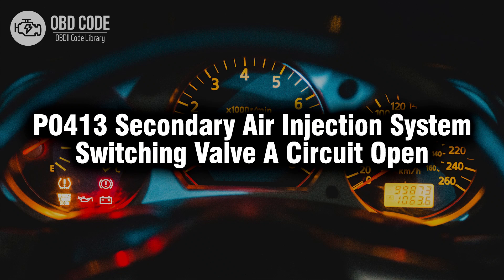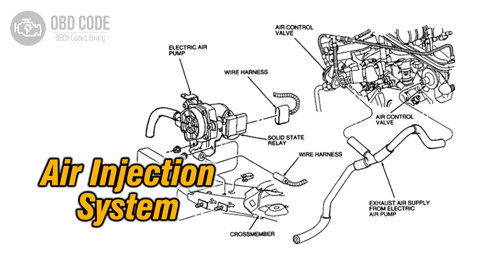P0413 Secondary Air Injection System Switching Valve A 🟢 Trouble Code Symptoms Causes Solutions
P0413 Secondary Air Injection System Switching Valve A Circuit Open